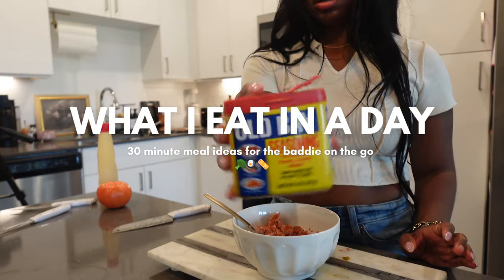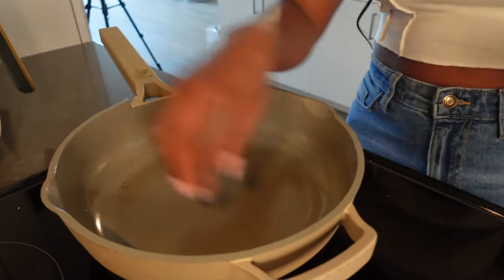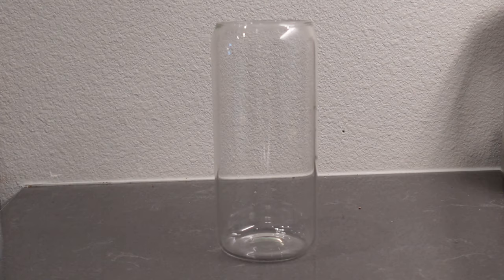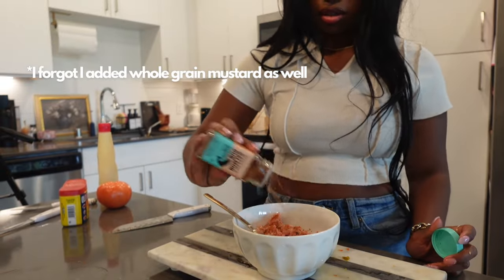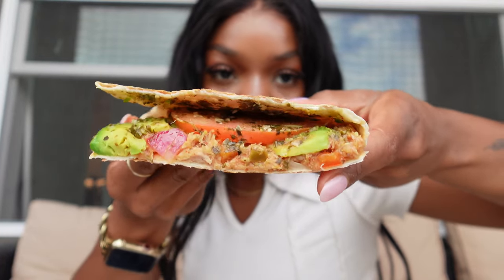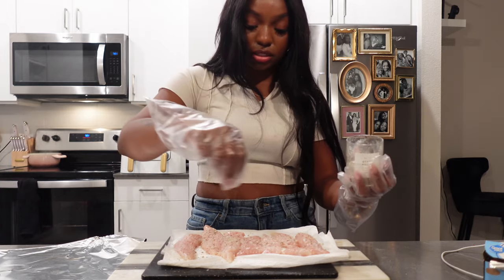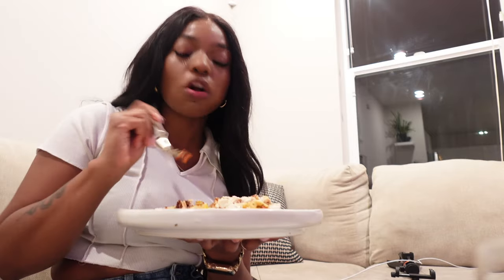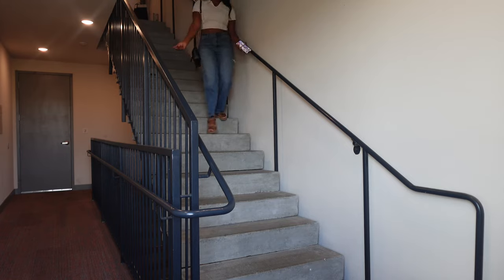WHAT I EAT IN A DAY | easy HIGH PROTEIN Meal ideas for busy people 🤍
Hello Babes and welcome back to the channel. This week I will be sharing a WHAT I EAT IN A DAY featuring the main ingredient: PESTO! . I will be sharing some easy and quick meal ideas for those who are busy and on the go but still want to have a great meal. All of these meals can be made in 30 minutes or less and they are all gooooo good and can be great meal prep options (besides breakfast maybe)

If you try any of the meals, I would love to hear what you think!

Thank you all for keeping me sane 🤎

🤍 AMAZON STOREFRONT 🤍

CODE: TIERRA

Join the Besties

SUBCOUNT: 6511